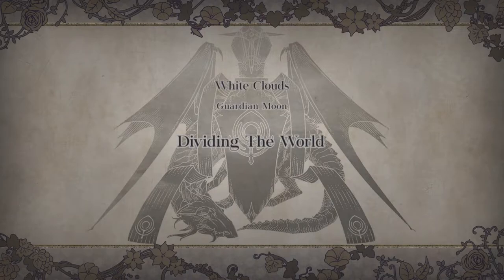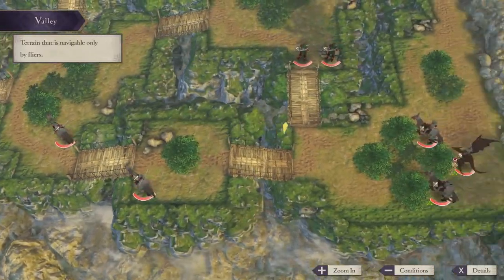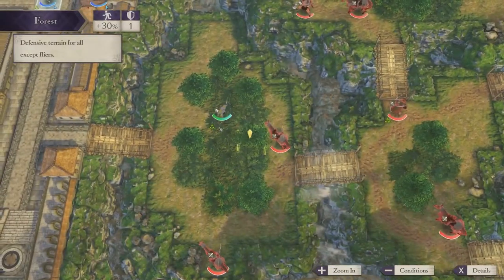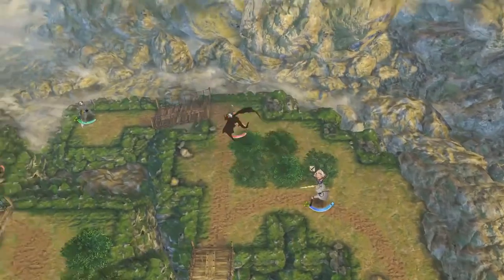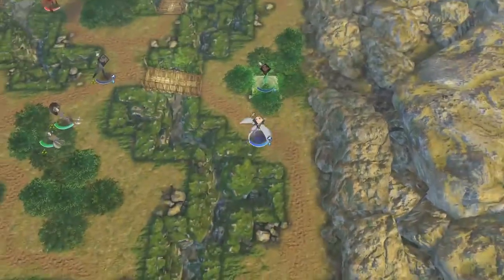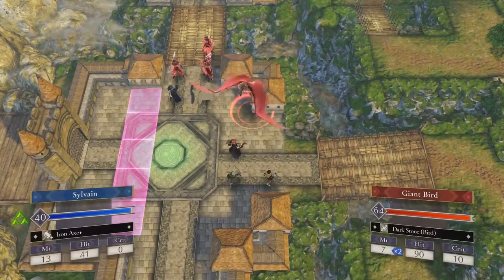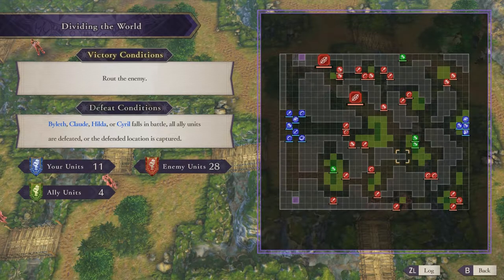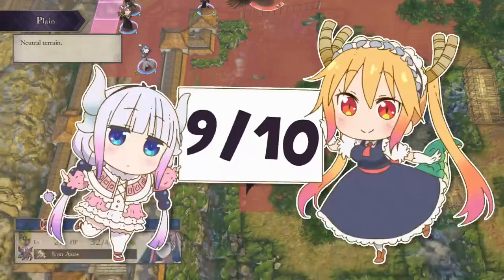Fire Emblem Three Houses Map Design Rating: Dividing The World (Paralogue)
TELL ME what you thought about today's map. Did you love it? Did you hate it? LET ME KNOW.